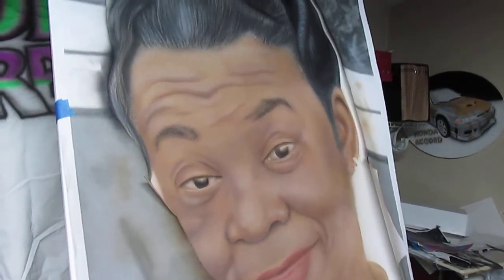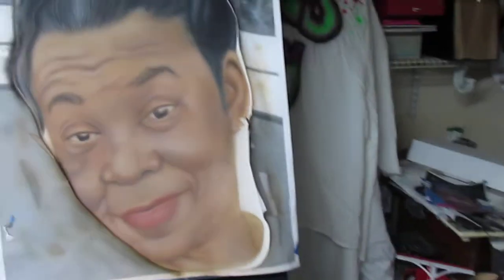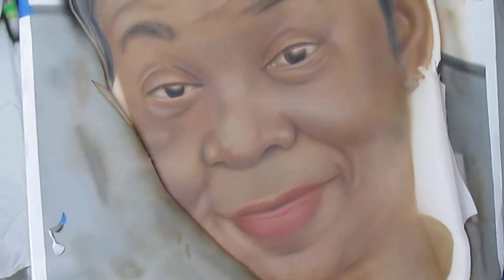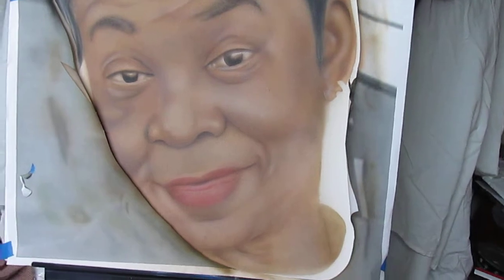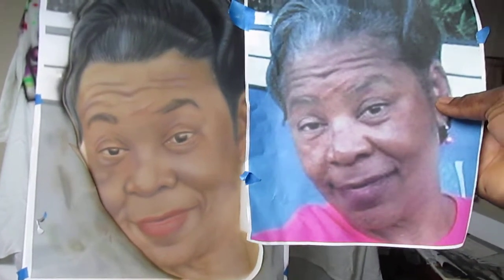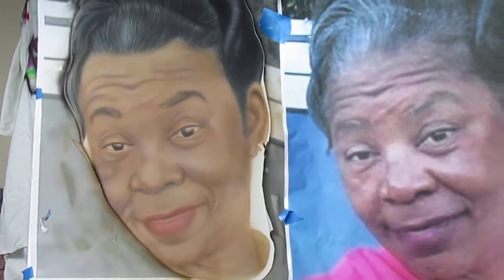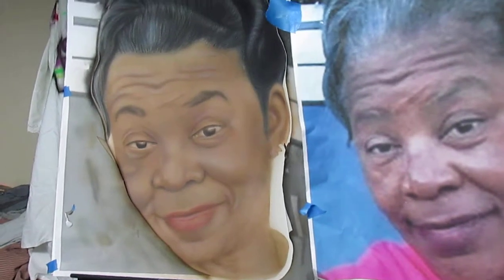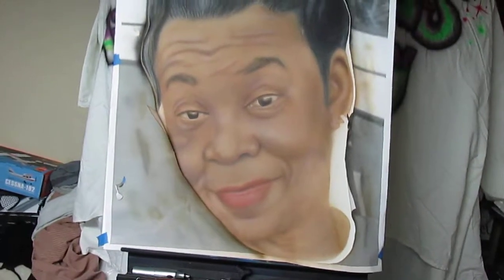My Daughter's Grandmother '' rest in peace''#1/3